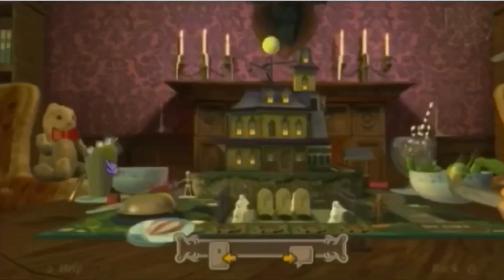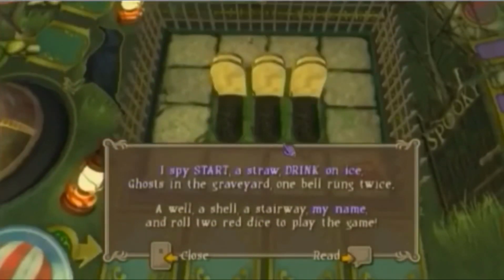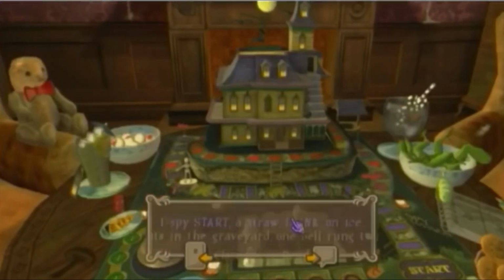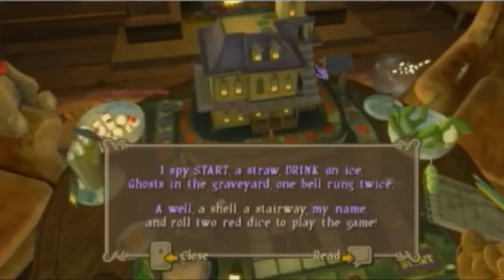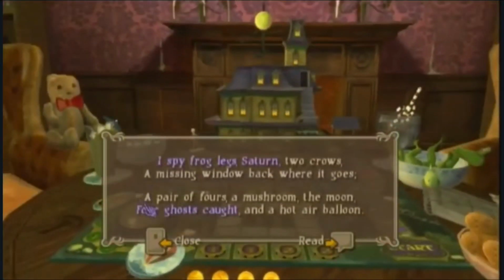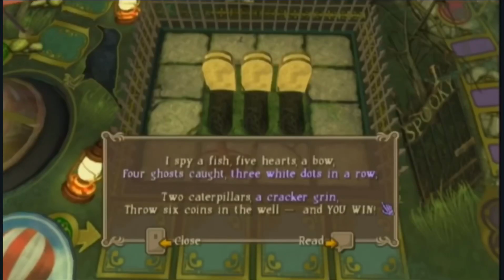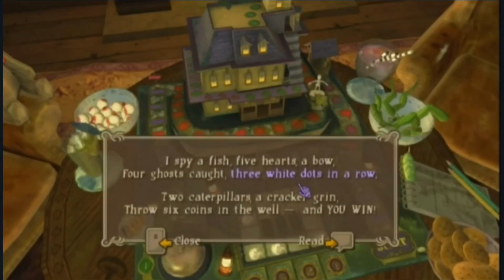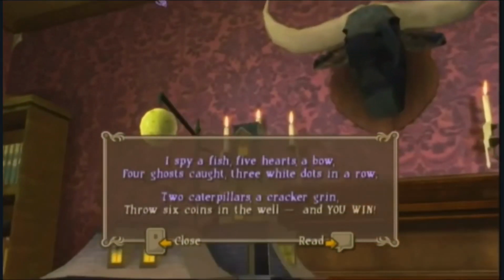Board Game - I Spy Spooky Mansion Wii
Who would wanna play this board game in real life?